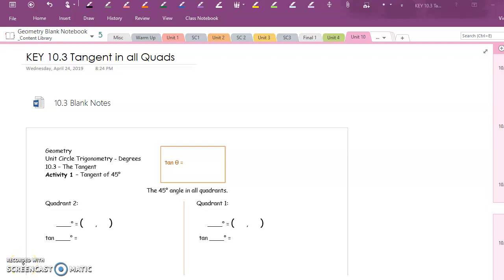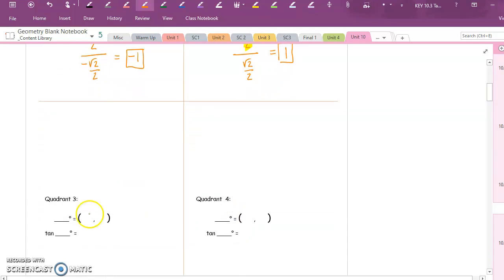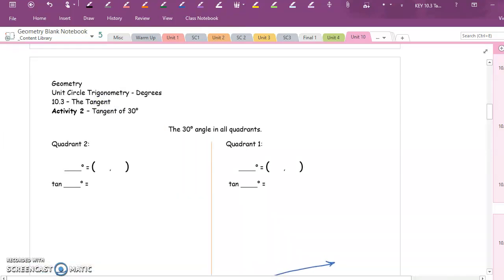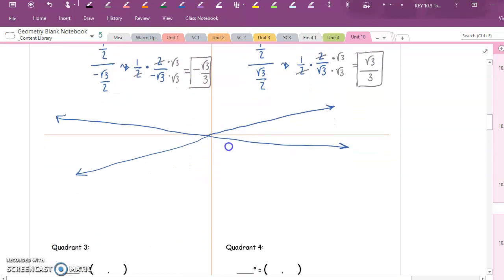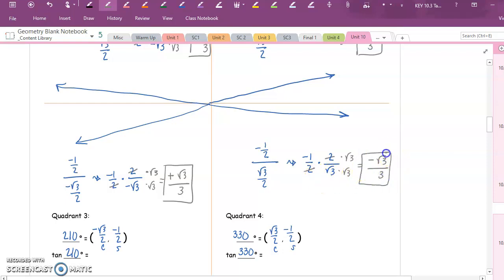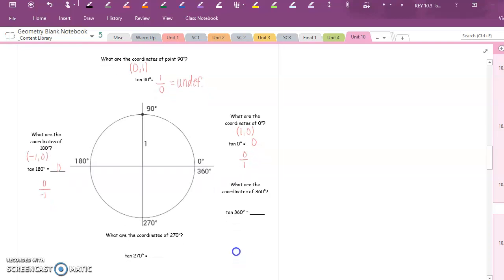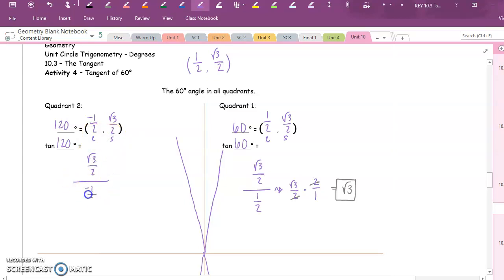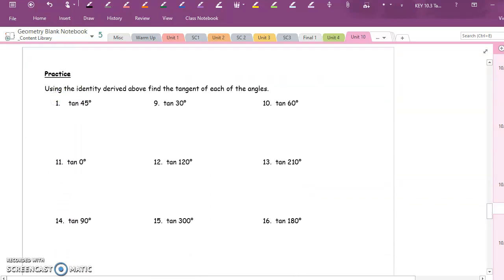Unit Circle: 10.3 Tan